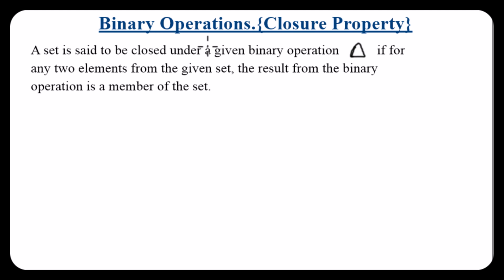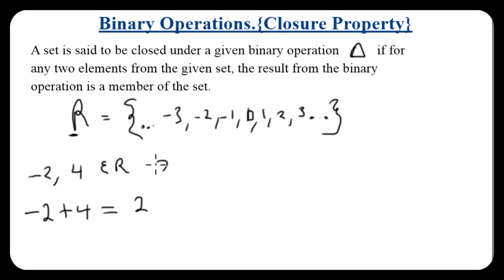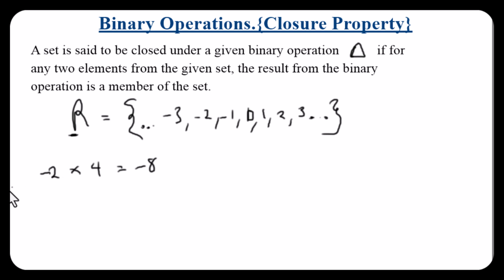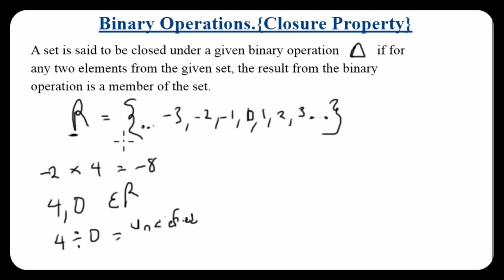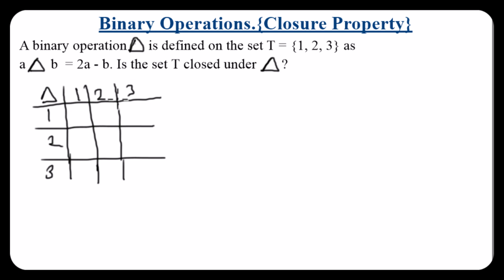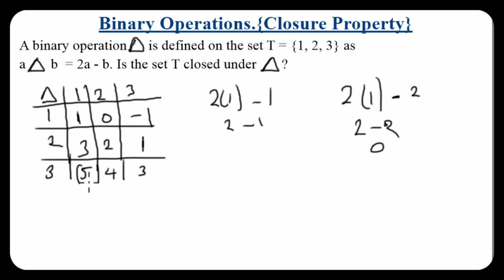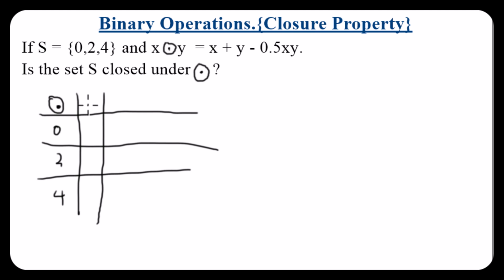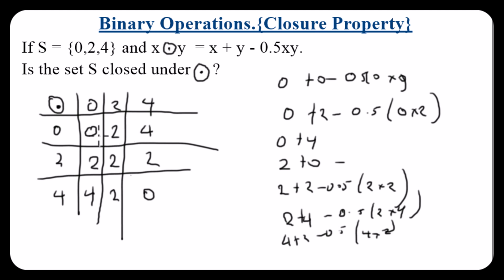Closure Property Explained | Binary Operations Made Easy (WAEC/JAMB/NECO Maths)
The closure property is one of the most important concepts in binary operations and is frequently tested in mathematics exams. In this lesson, I explain the closure property clearly and show how to determine whether a binary operation is closed under a given set.

This video starts with a clear definition of closure in binary operations and explains what it means for a set to be “closed” under an operation. I then guide you through how to test closure using given operations and sets, including how to verify results systematically.

I also solve exam-standard problems step-by-step so you can confidently identify whether closure holds in different situations.

✔️ Meaning of closure property
✔️ What it means for a set to be closed under an operation
✔️ How to test closure using given operations
✔️ Substitution and evaluation techniques
✔️ Step-by-step worked examples
✔️ Common mistakes students make in closure questions

🧠 Key Exam Facts You Must Remember

• A set is closed if the result of the operation is always within the set
• If any result falls outside the set → not closed
• Always test multiple values where necessary
• Closure depends on both the operation and the set